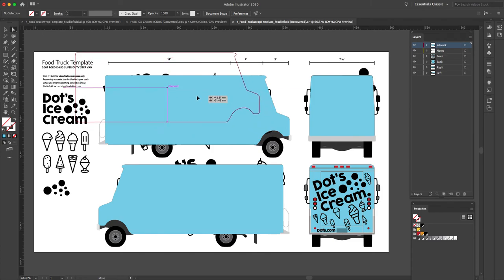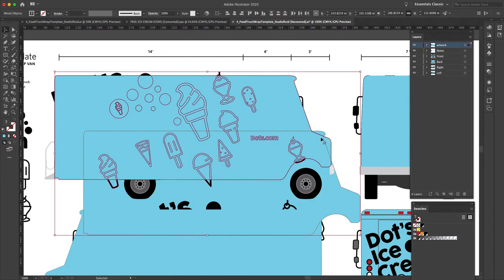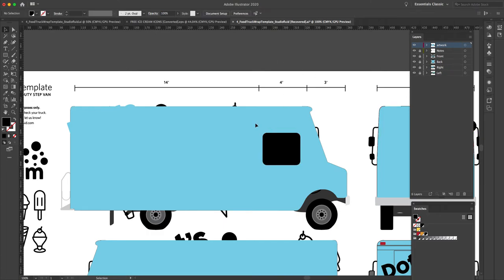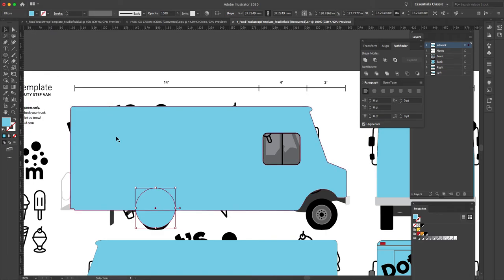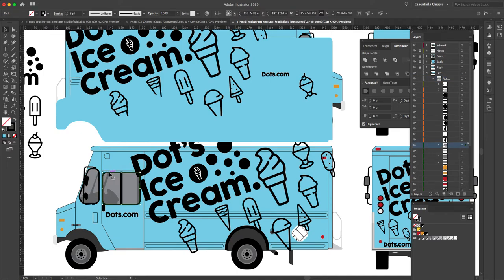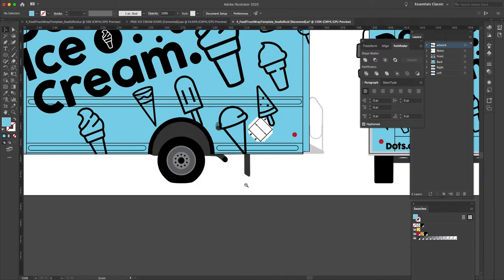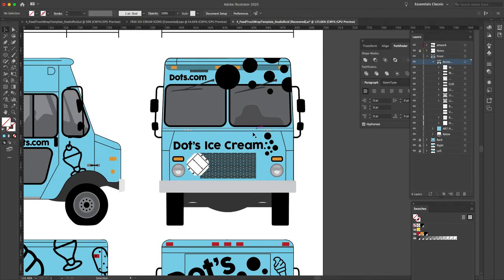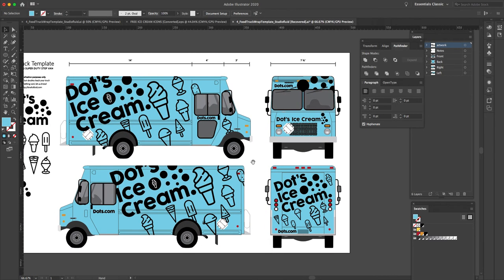MDCM156 foodtruck finishing details Part3 21m37s